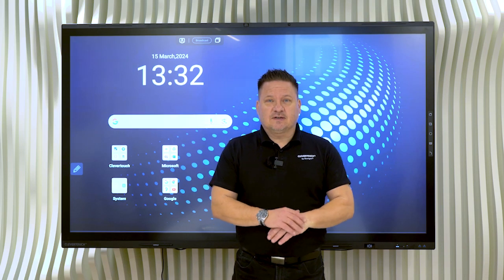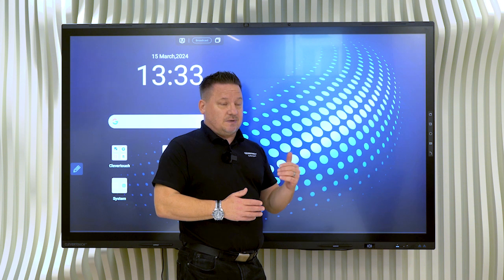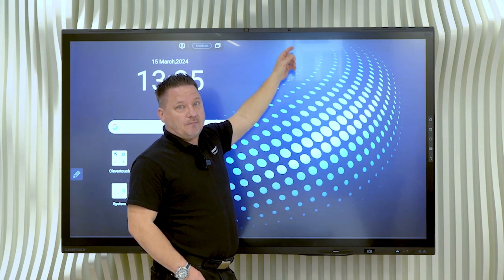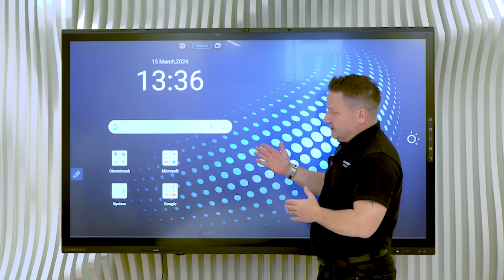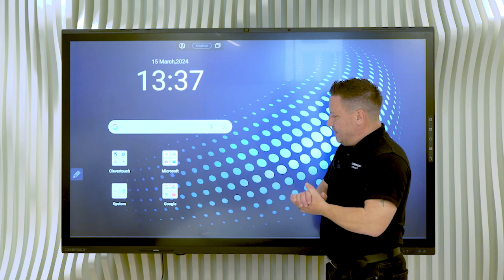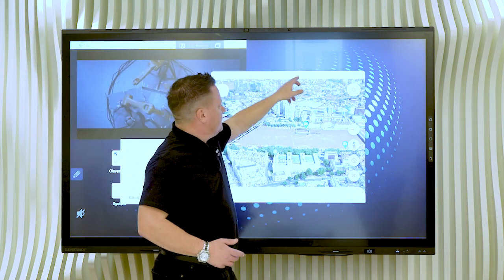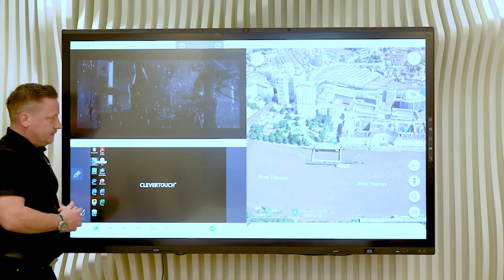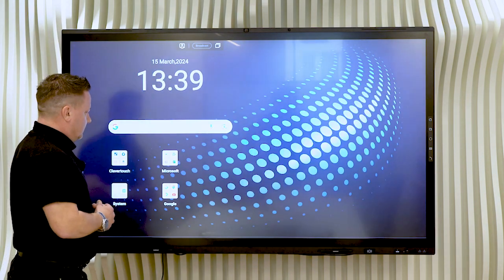Introducing Clevertouch Edge | EDLA Enterprise Interactive Display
Get ready for a game-changing collaboration experience in the workplace! The Clevertouch Edge boasts a powerful Sony Camera, speedy NFC technology, and the fastest chipset on the market. Plus, its Google EDLA Certification means seamless access to all your favourite Google and Microsoft apps. This state-of-the-art technology is sure to impress and elevate your team's productivity.